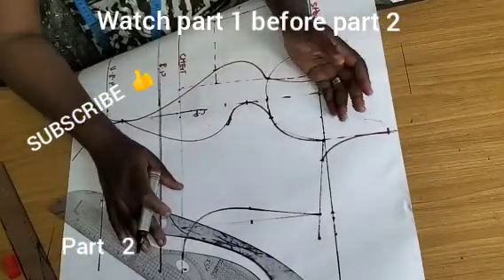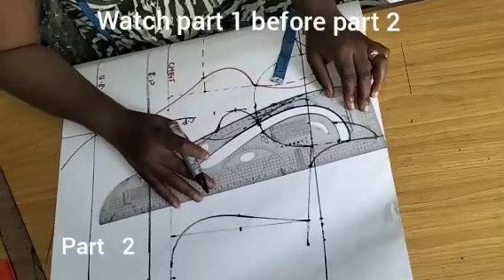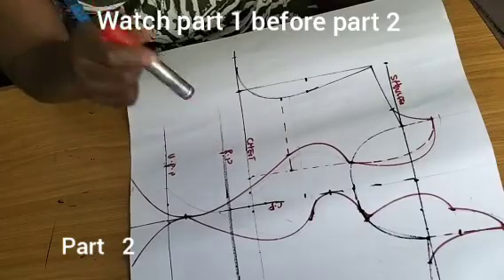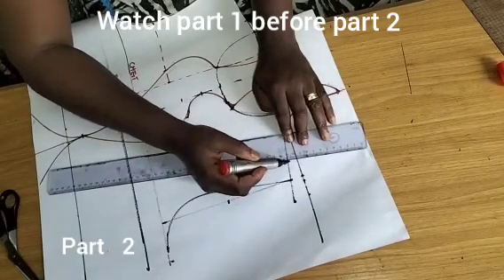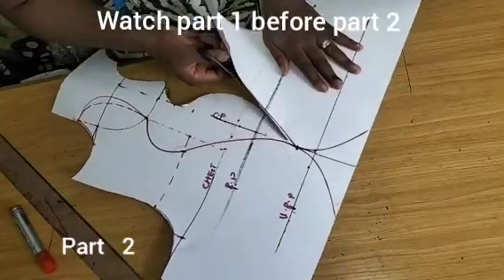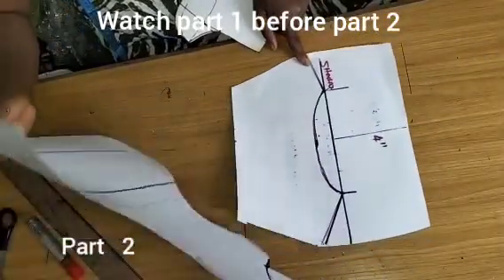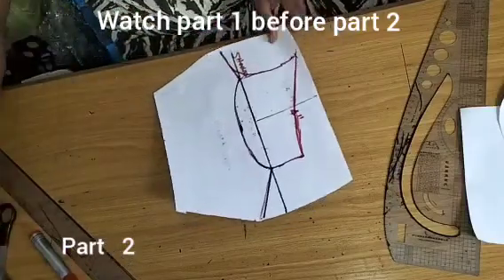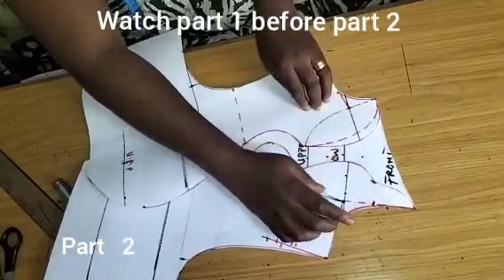HOW TO MAKE STYLISH BUILT -UP NECK COLAR (PART 2)